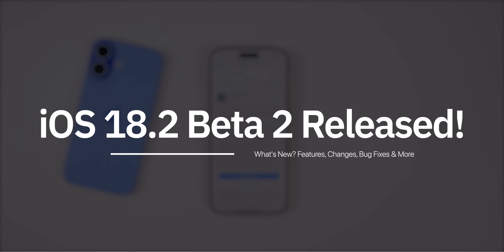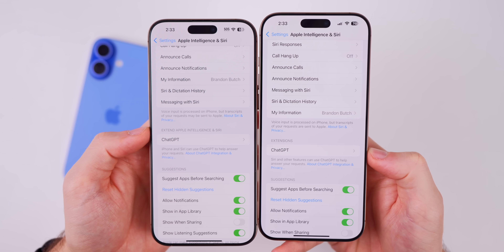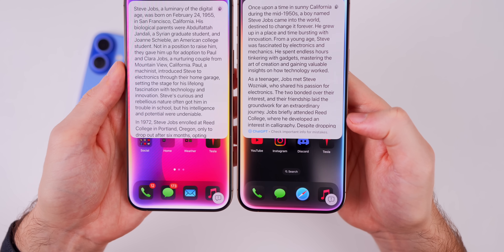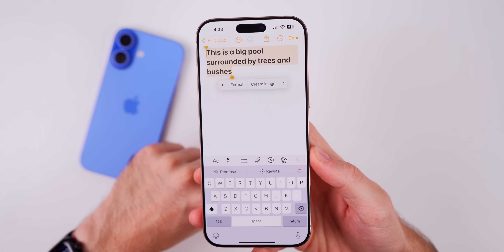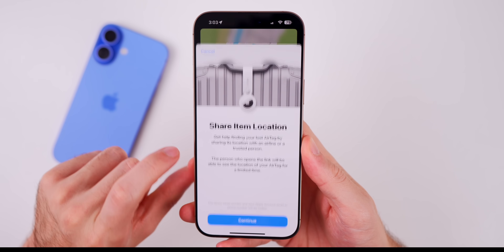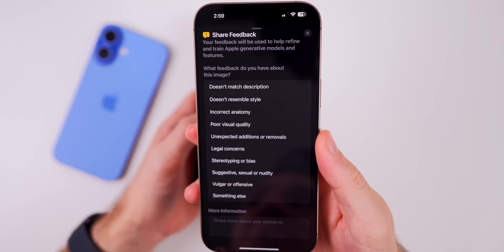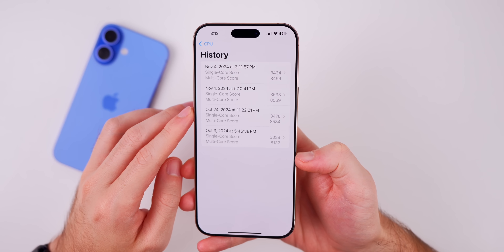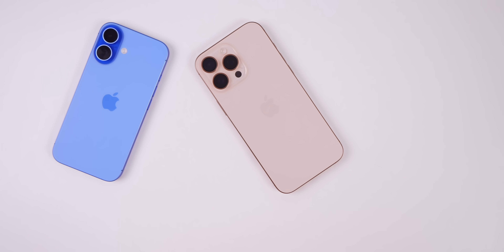iOS 18.2 Beta 2 Released - What's New? (Apple Intelligence)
iOS 18.2 Beta 2 Released - What's New? NEW Apple Intelligence Features | iOS 18.2 Features, Changes, Performance & Battery Life

Apple just released iOS 18.2 Beta 2 to registered developers and soon to Public Beta testers, and it contains multiple new Apple Intelligence and additional changes related to ChatGPT, the control center, Visual Intelligence, and more!

So in this video, we cover those features, the performance, the battery life, along with when to expect iOS 18.2 Beta 3. Enjoy!

*Chapters:*
0:00 Everything released
0:31 Size & Build
1:11 What's new?
2:04 ChatGPT changes
4:50 Visual Intelligence
6:34 New method for Image Wand
7:15 Other new Splash screens
7:31 Camera Control
8:51 Major new Find My feature
10:23 New Mail app for all devices
11:23 New CC toggle
11:36 Image Playground
13:09 New Shortcuts
13:19 Performance on iOS 18.2 Beta 2
14:07 Battery Life on iOS 18.2 Beta 2
14:31 iOS 18.2 Beta 3 & Final Release Date